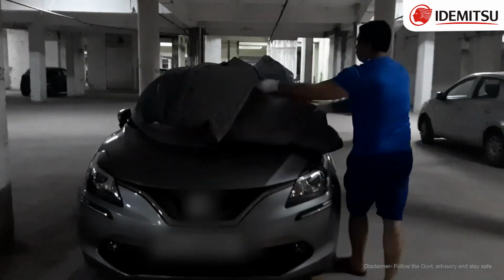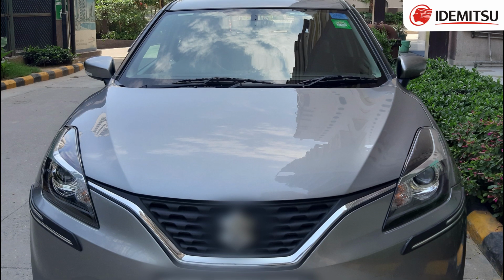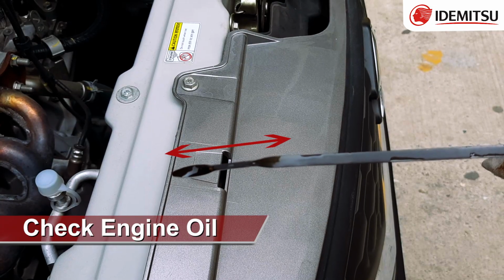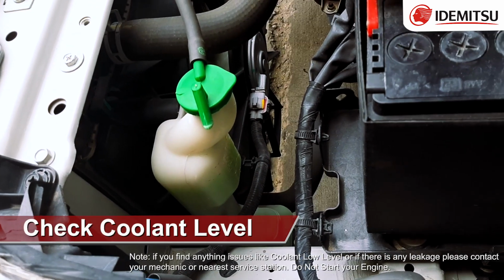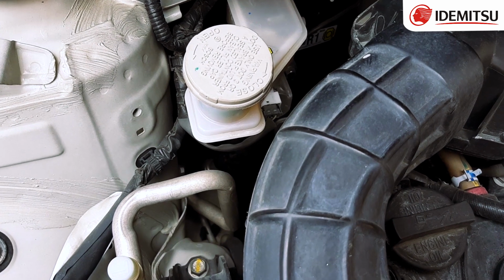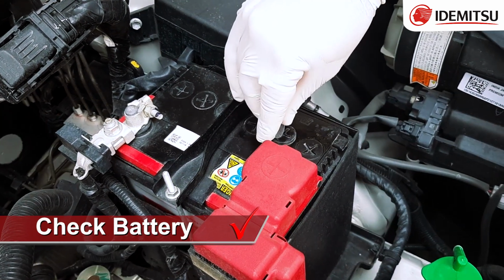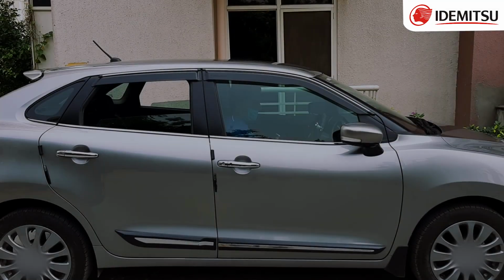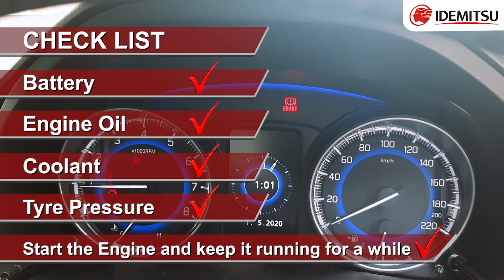Idemitsu Tricks and Tips for your Car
Tips and Tricks on how to keep your vehicle in good condition that will help your vehicle to run smoothly even if it is parked for long time. Powered by IdemitsuIndia

For correct psi of tires, and engine oil viscosity please refer your vehicle’s user manual*

Brand :- Idemitsu Lube
Language:- English
Duration:- 2.17sec
Production House:- Sutradhar Films
Director-:Gregory Dias (GD)
Creative Director:- Sanjeet Ahluwalia
Offline- Editor/Online Editor: Umrav Singh